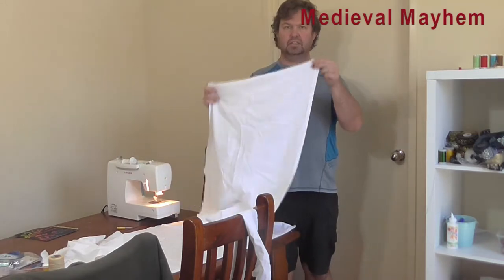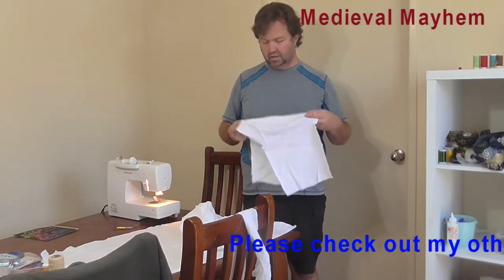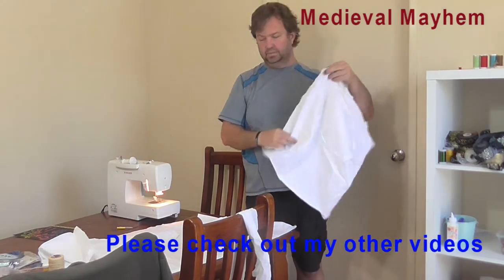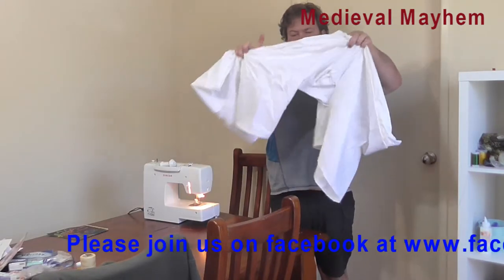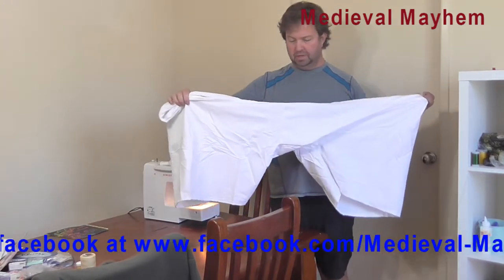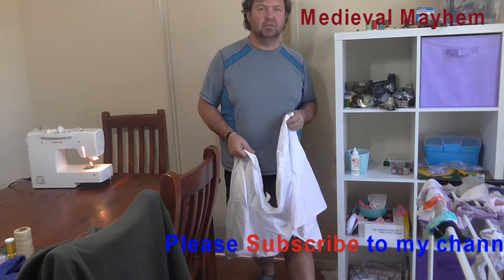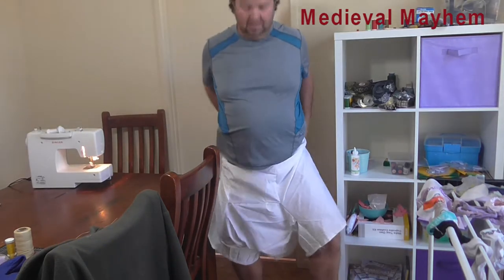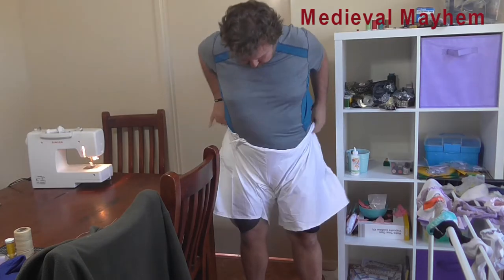How to Make your own Medieval Underwear Braies DIY Hack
In this video we make a set of medieval underwear (Brraies).